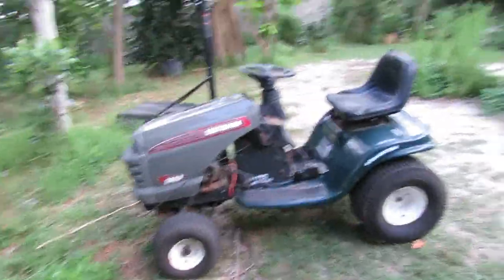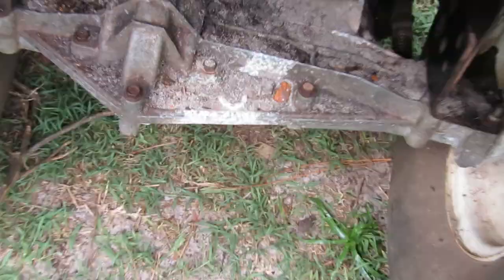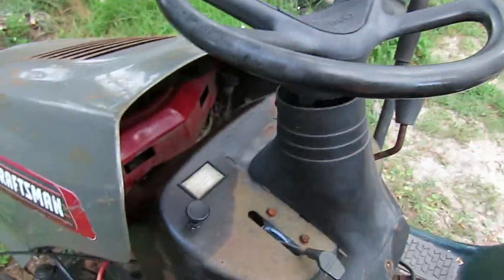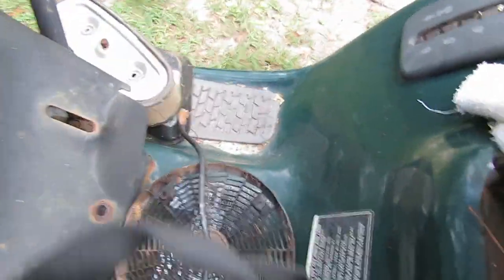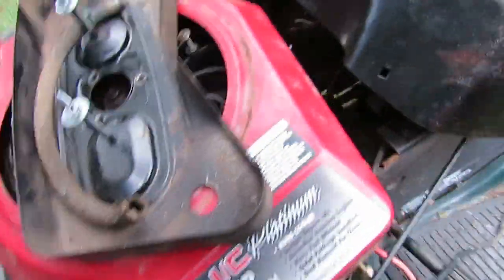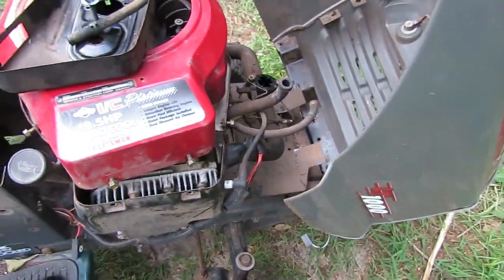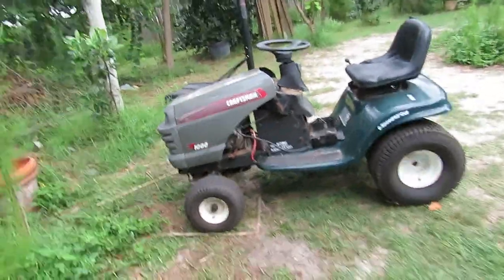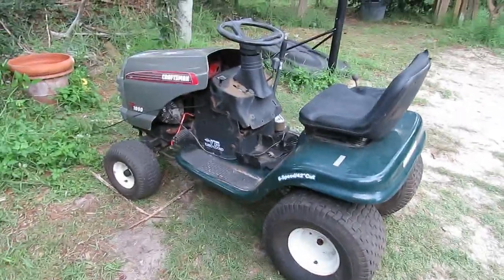My next lawn mower project- A late 90's Craftsman LT1000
19.5 hp opposed twin with a 6 speed peerless transmission. This thing needs work but it should turn out good.